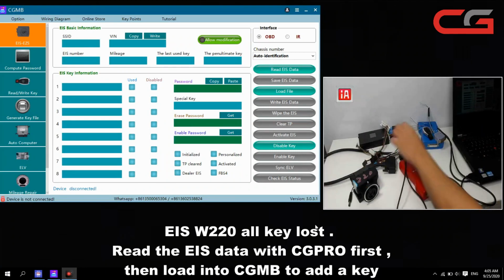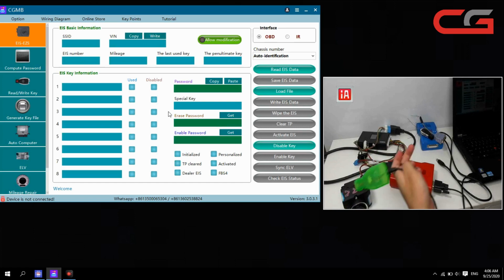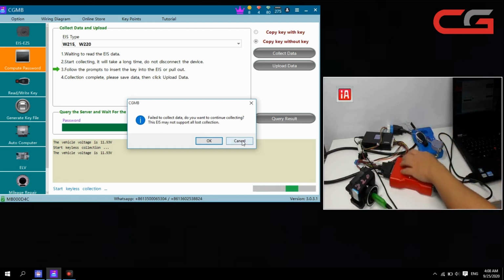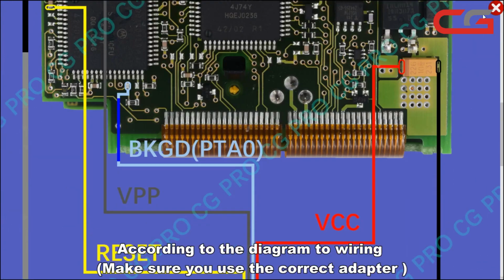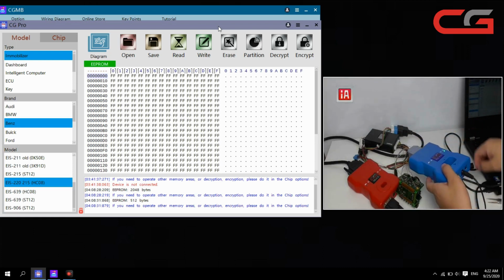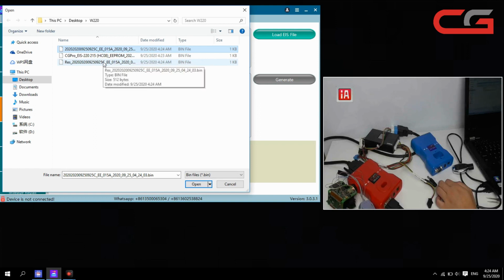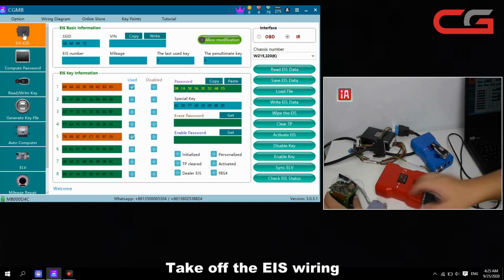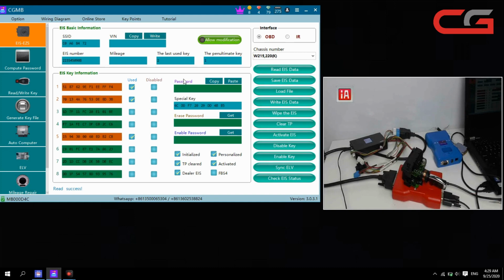EIS W220 copy key without key ，CGpro read data then load into CGMB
Dealer EIS  can erase but can not write